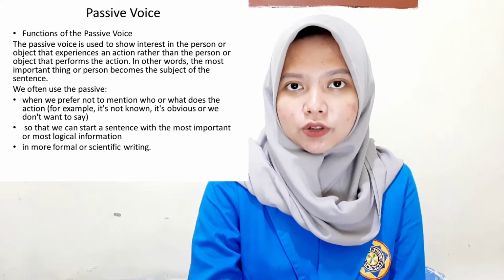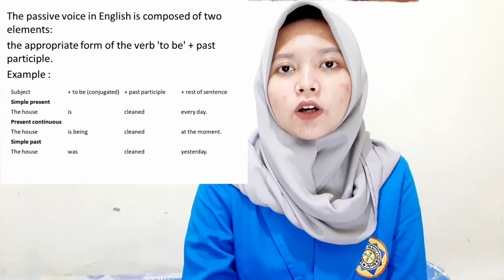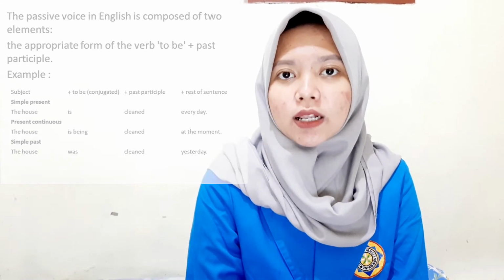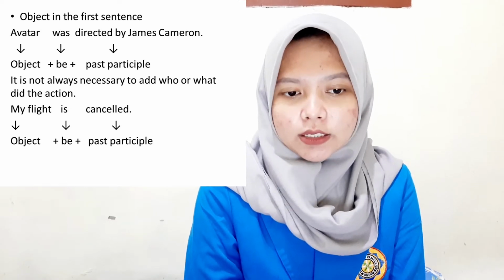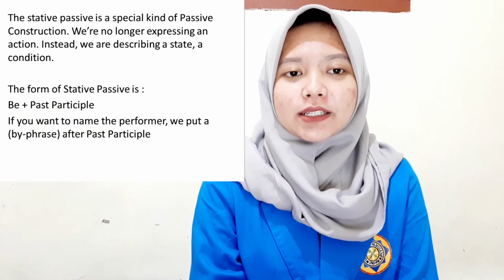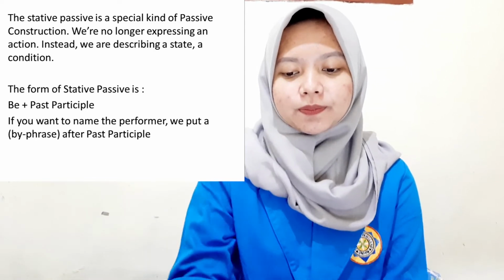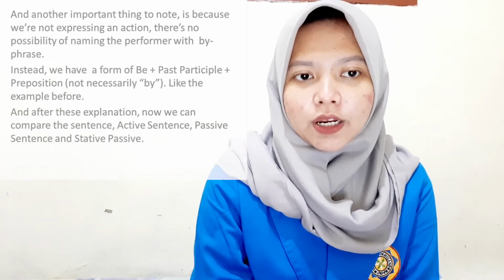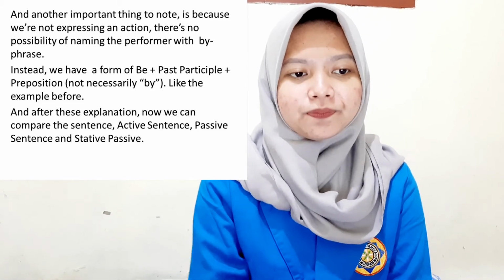Dea Mutiara Arhal UAS Basic Grammar about Passive & Stative Passive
Assalamualaikum Ms. Nerisha

Saya Dea Mutiara Arhal
Berikut video penjelasan dari saya, Mohon maaf jika terjadi banyak kesalahan dan kekurangan, saya telah mencoba membuat yang terbaik.
Saya harap ibu bisa menikmati video singkat saya.

Terima kasih